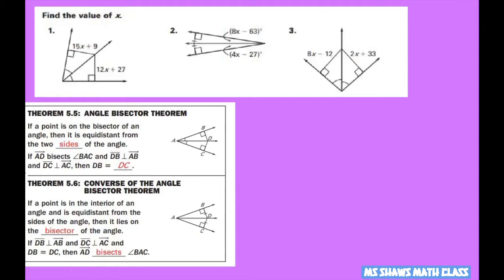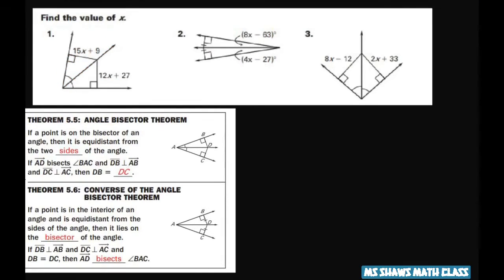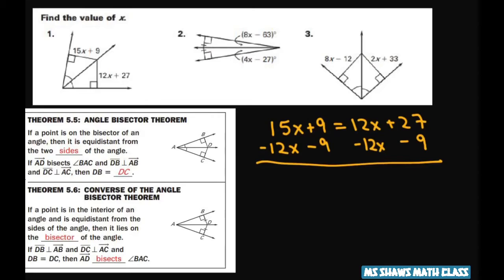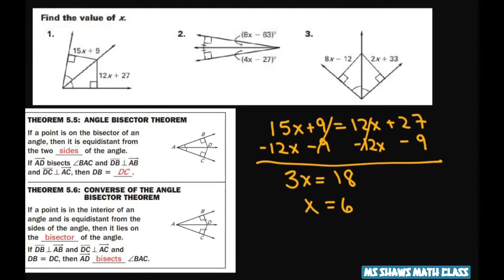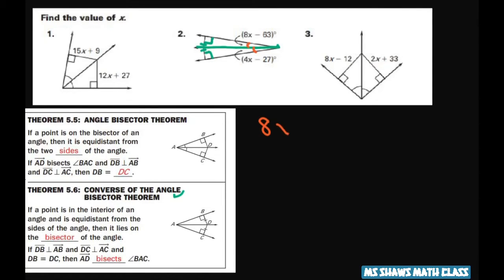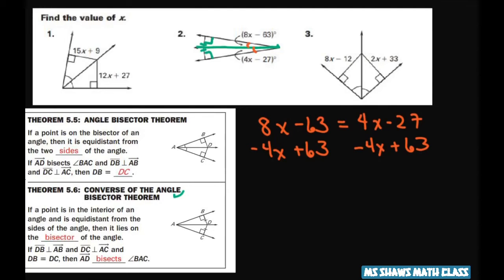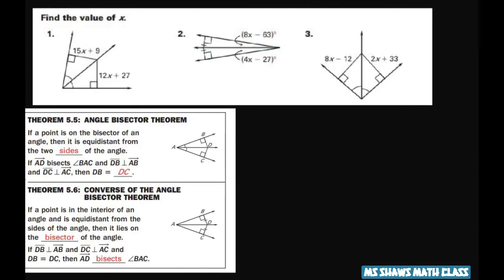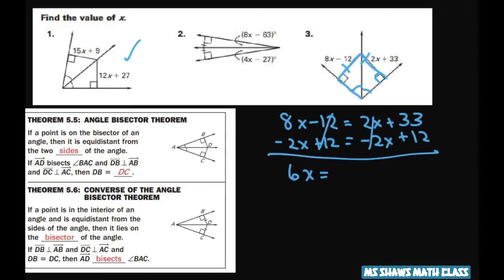Find the value of x. Angle Bisector Theorem. Converse of Angle Bisector Theorem